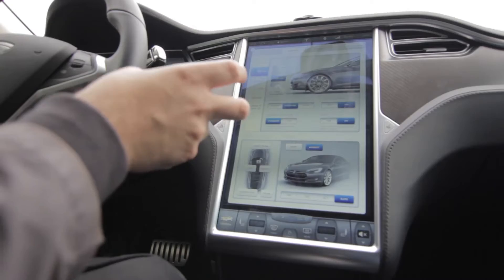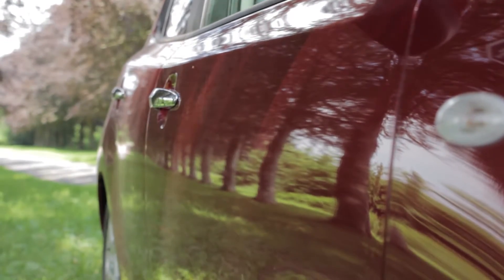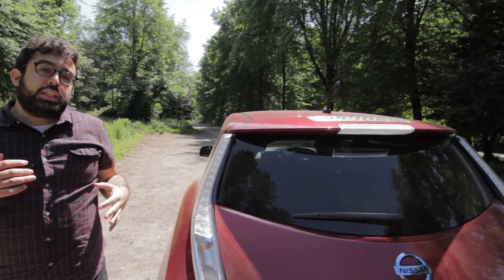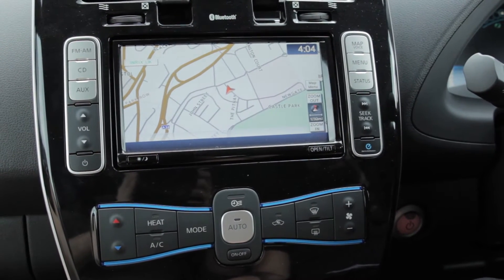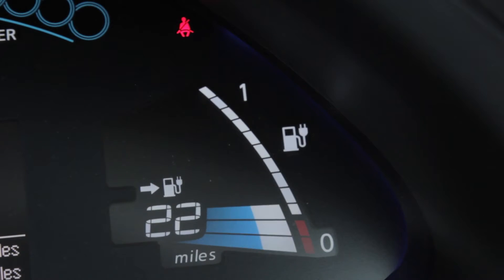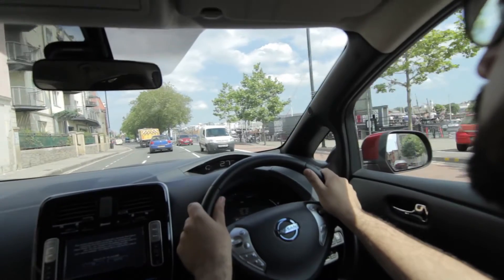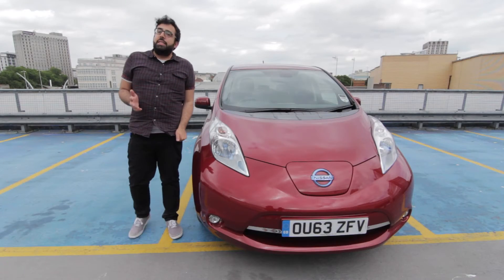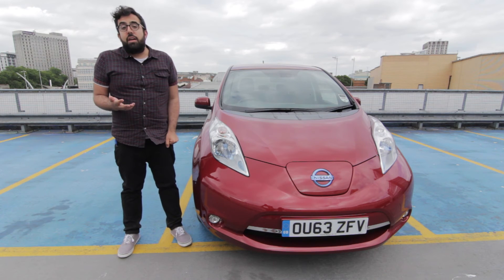Electric car group test - Nissan Leaf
This year, the Formula E championships will see battery-powered cars tear their way around some of the world's biggest cities. With the series well under way, Focus decided to see what the current crop of electric cars can do for day-to-day motorists. Next up: the Nissan Leaf.